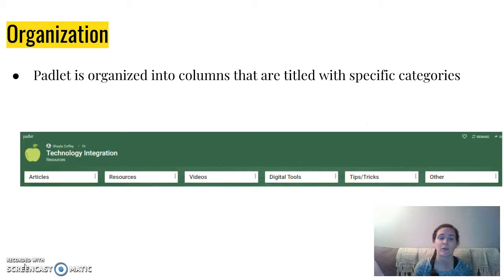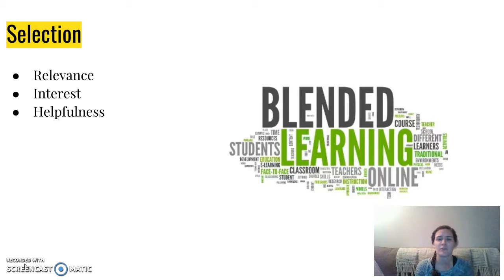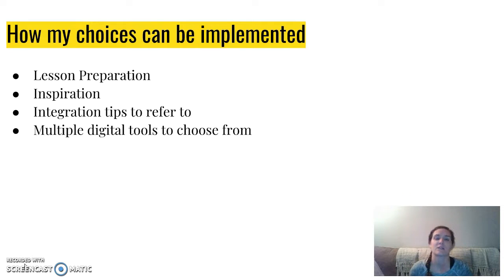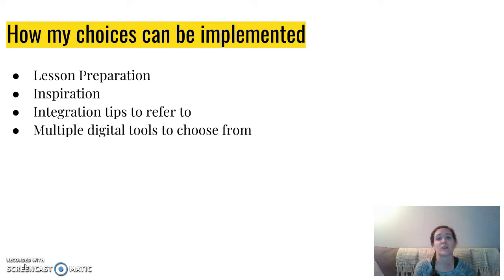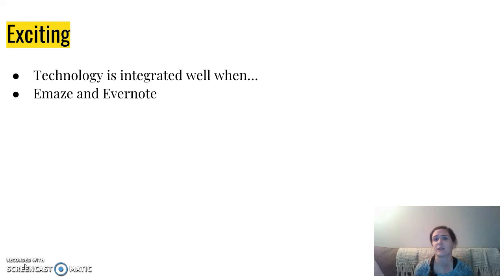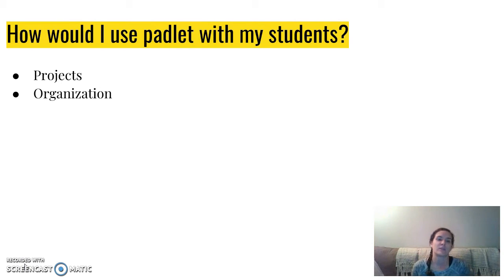Technology Integration Padlet Reflection